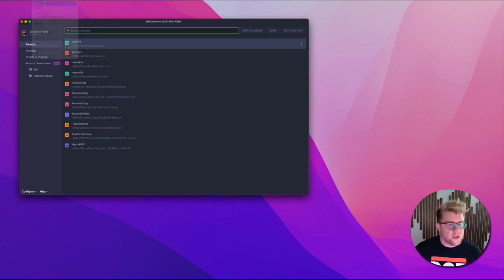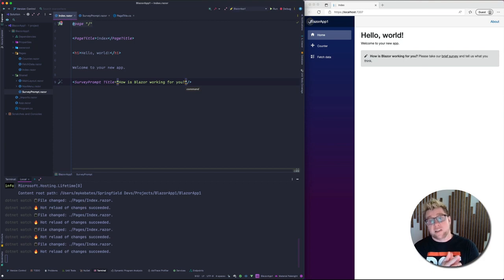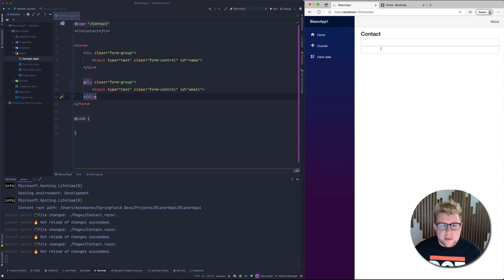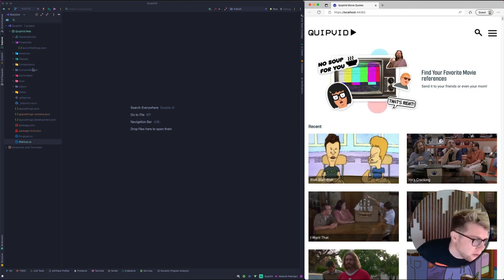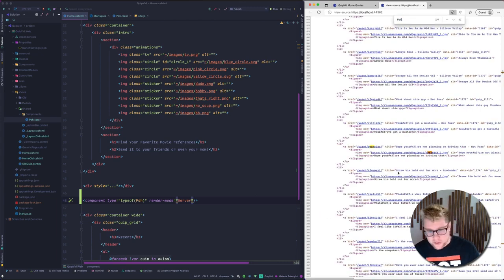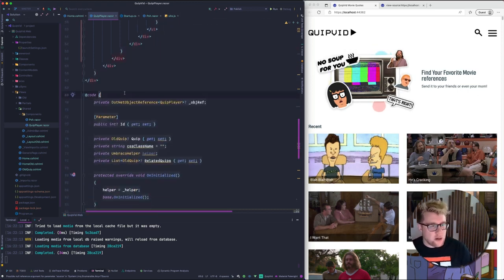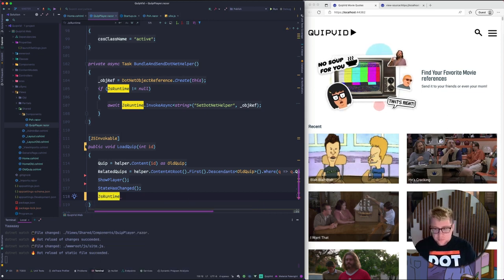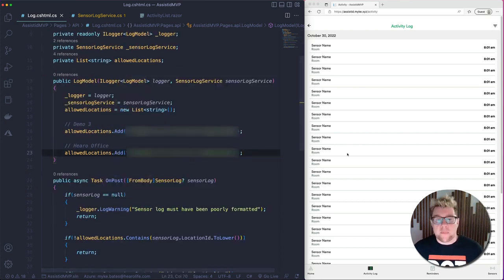Practical Blazor - Myke Bates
Blazor brings the wonderful world of client-side functionality to the fingertips of C# developers. Blazor offers a lot of goodies that even the most ardent full stack .NET developers with their cherished front-end frameworks can find joy in.

In this session I will provide an overview of what in the heck Blazor is all about and cover the two different operating modes (WebAssembly, Server). I will also spend some time going over a couple of real-world use cases where I have implemented blazer and why it’s quickly becoming a favorite tool of mine.